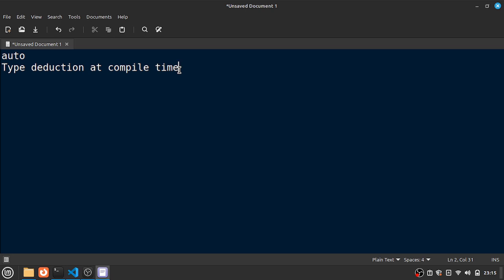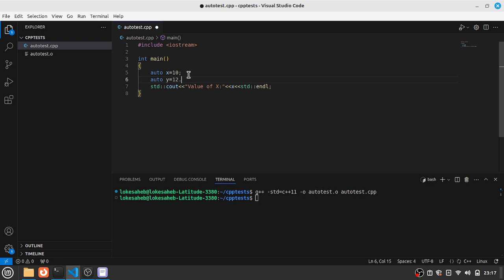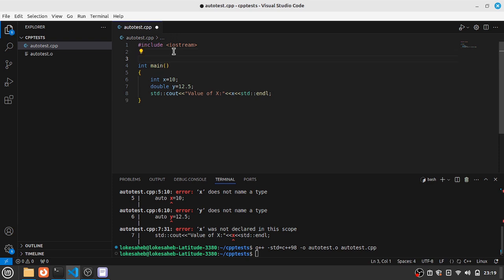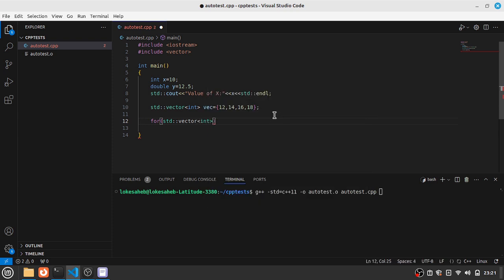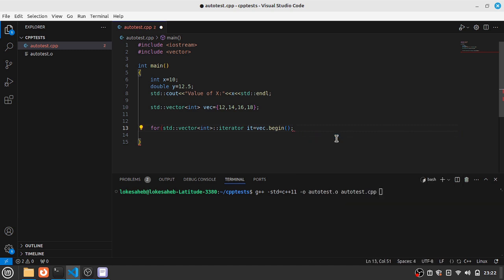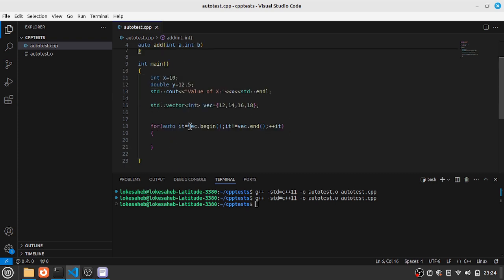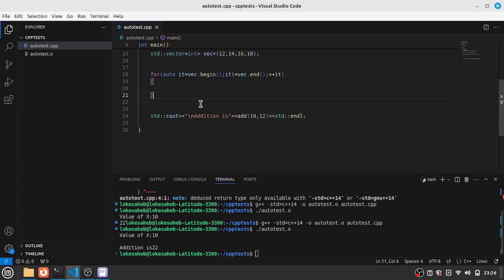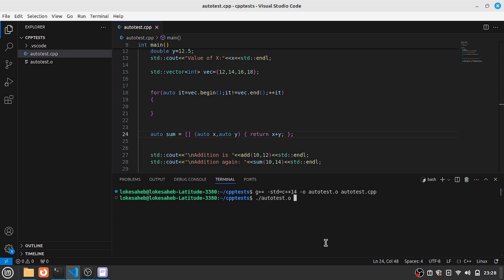Modern C++ Tutorial #:3 `auto` keyword in C++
The auto keyword in C++ is a feature introduced in C++11 that allows the compiler to automatically deduce the type of a variable based on the initializer or the value assigned to it. It simplifies code, especially when working with complex types, making it more readable and less prone to errors.